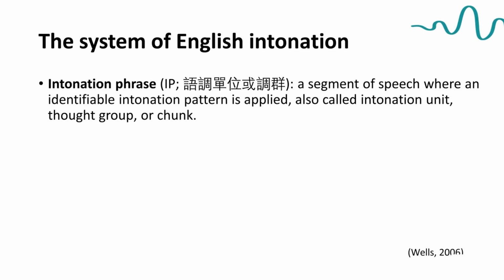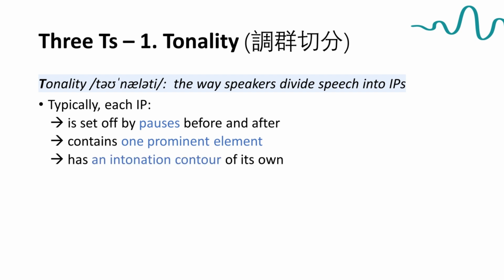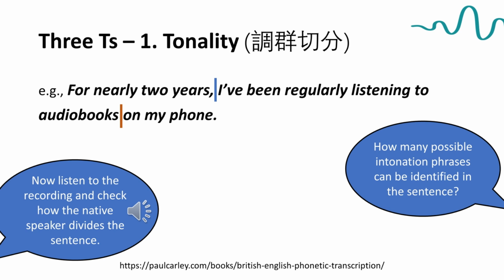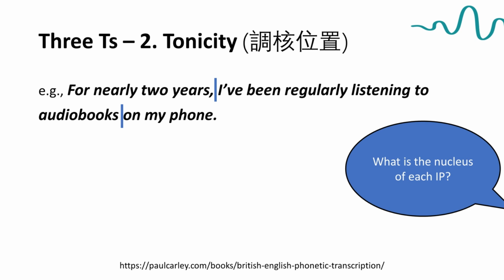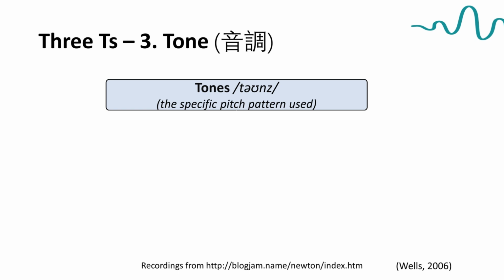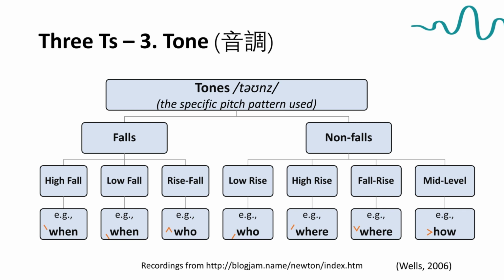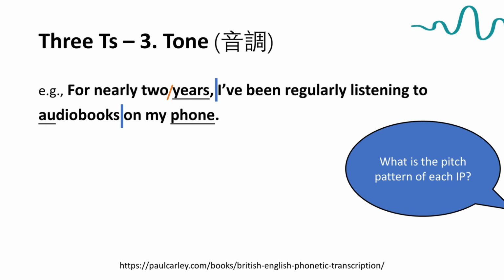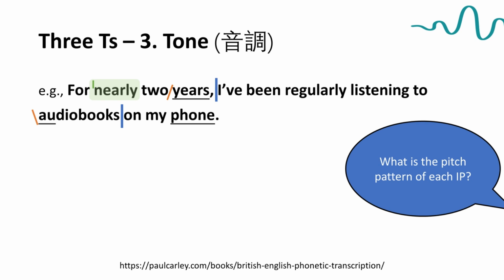Session 3_Part B_Intonation systems